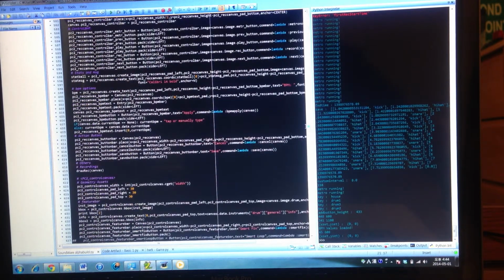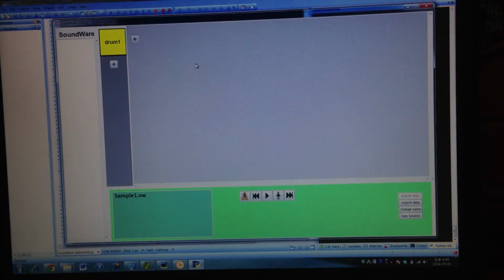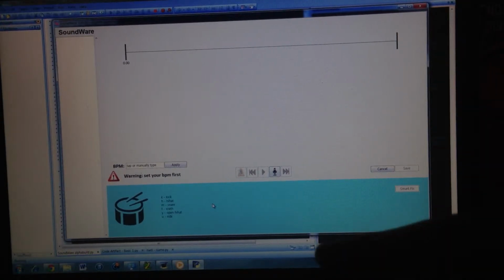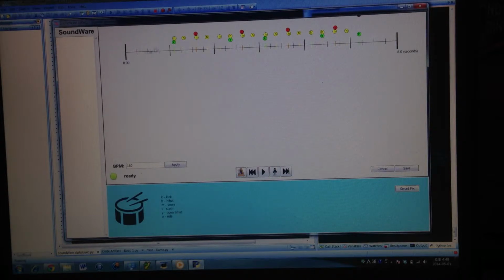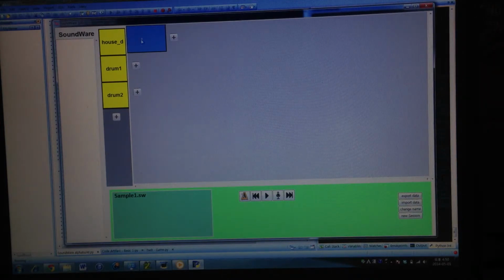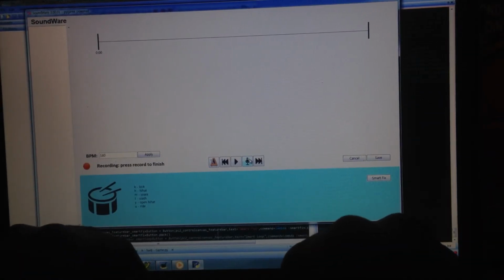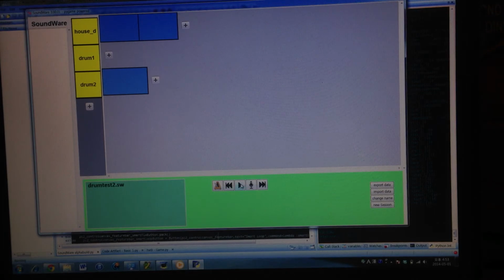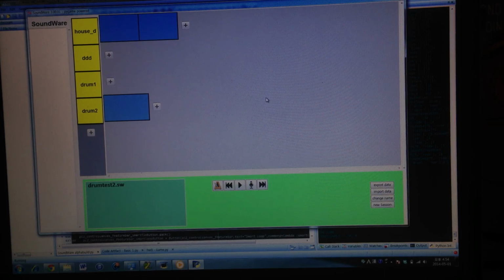15-112 Spring 2014 TP: SoundWare by David Song